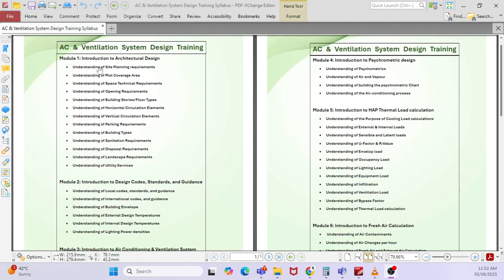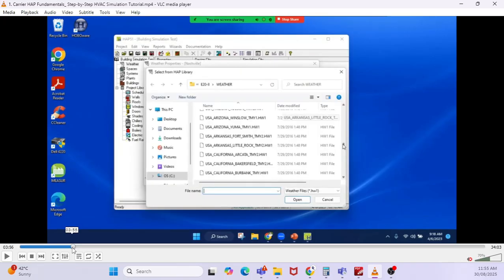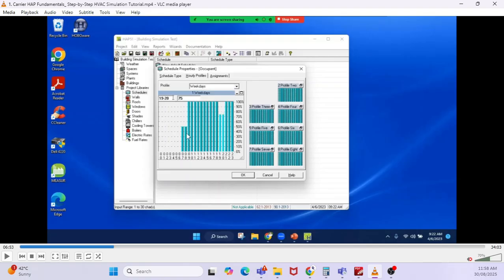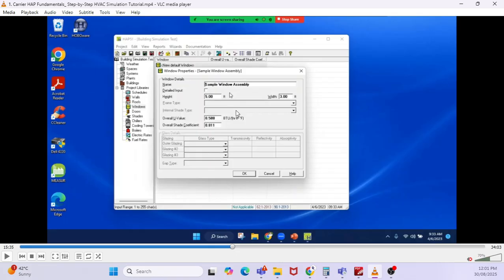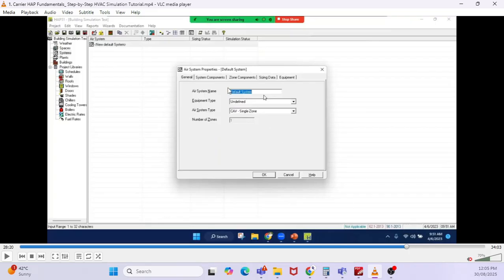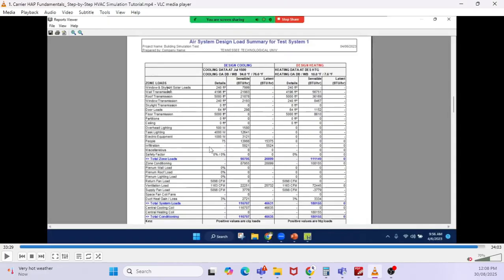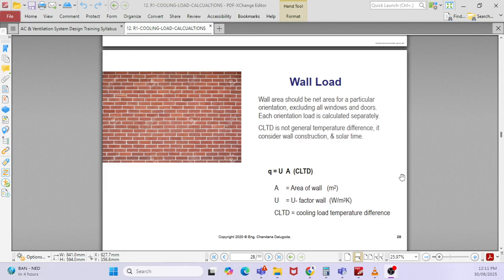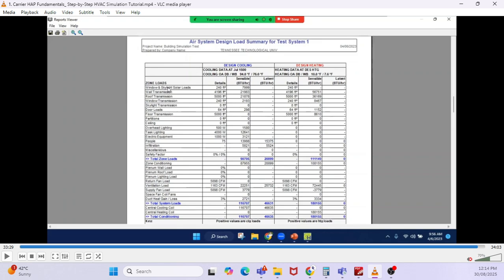How to operate HAP software